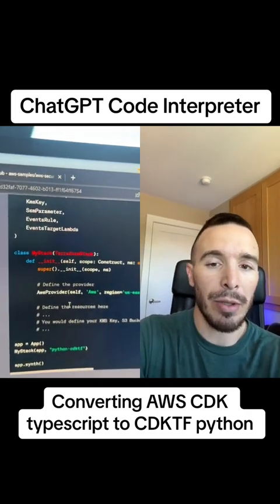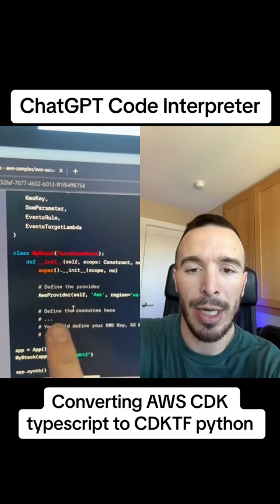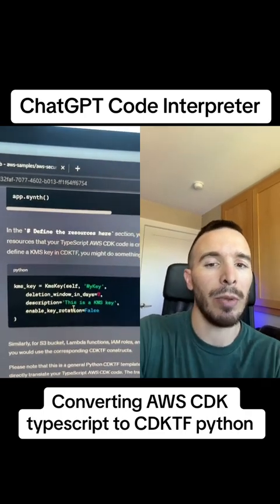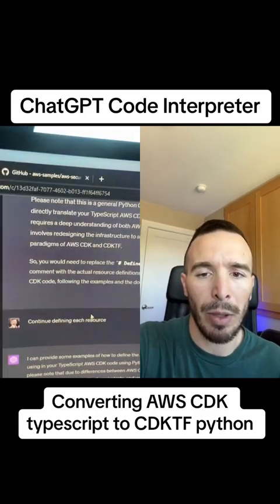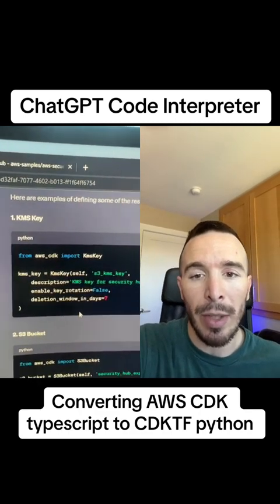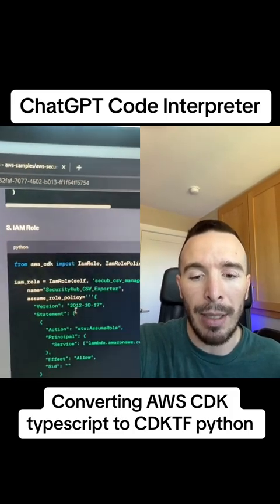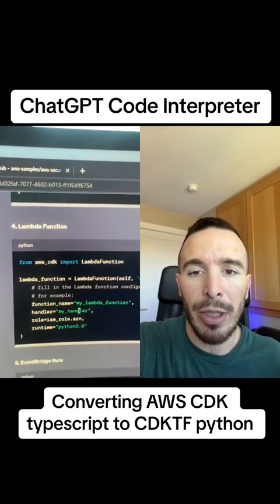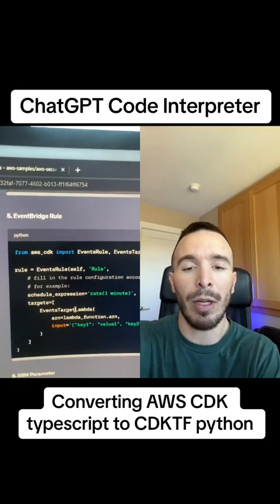Converting AWS CDK in typescript to CDK for terraform in python #aws#cdk#chatgpt#typescript#cdk